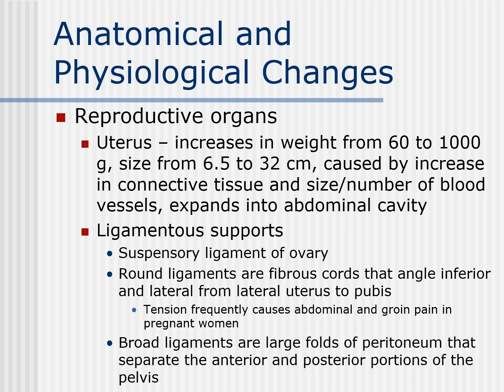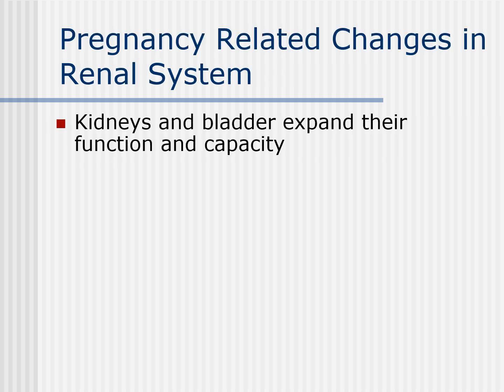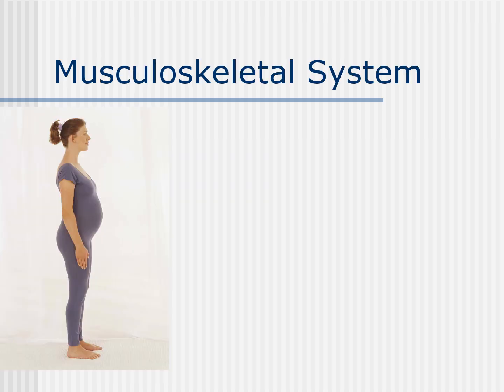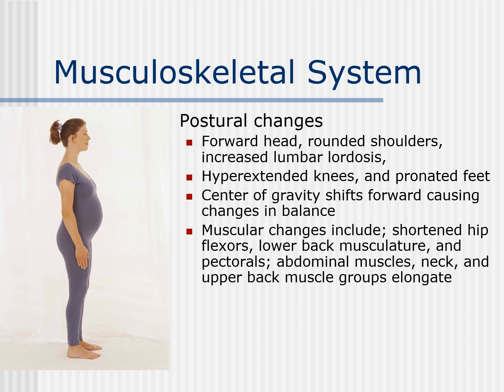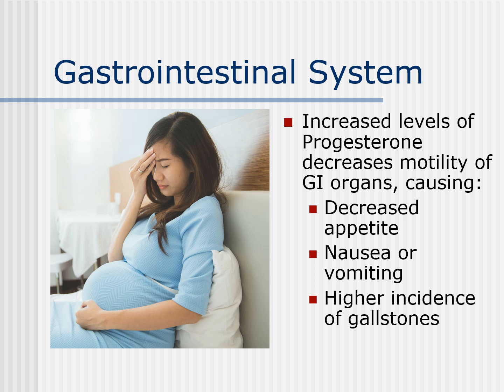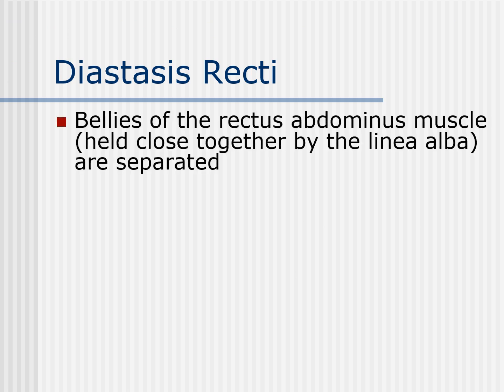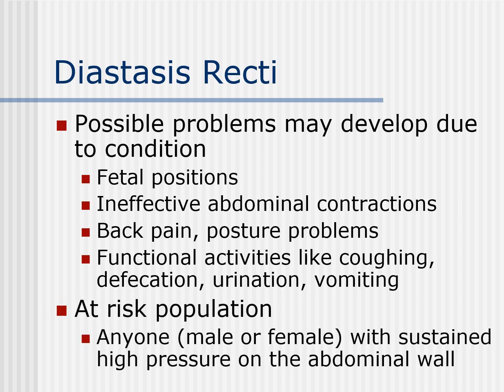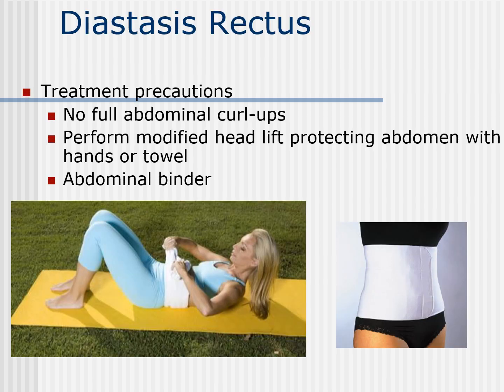3 2 Pregnancy, Exercise, and Physical Therapy 1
Contemporary Issues in Physical Therapy: Some of the ways PT can help women during pregnancy and after delivery